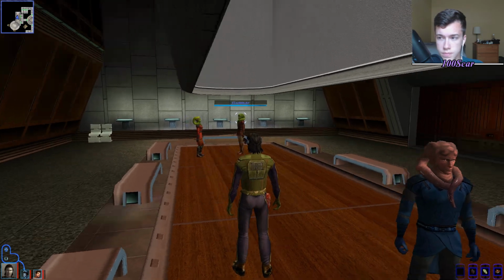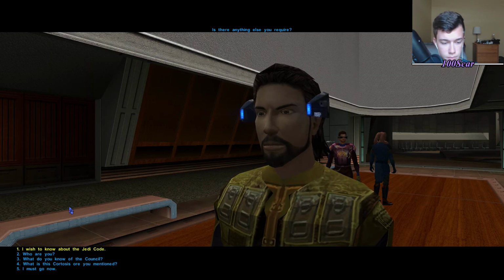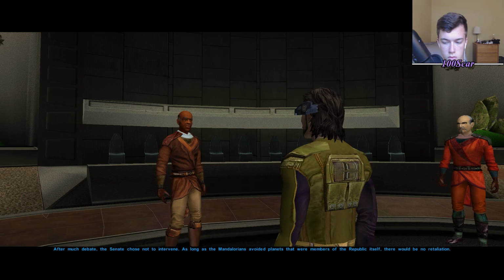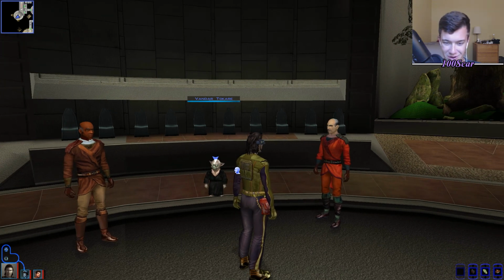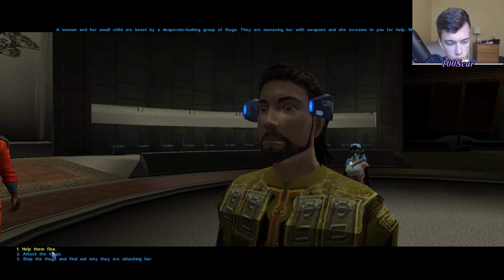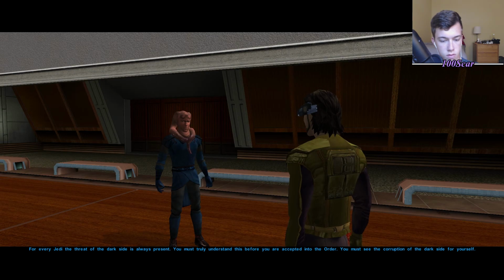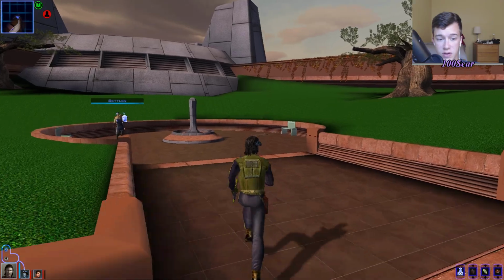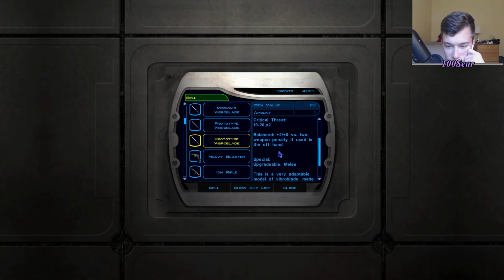I'm A Jedi!?!?! | Star Wars Knights of the Old Republic Episode 17!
►Watch as I learn more about the history of the Jedi and become a Jedi myself!